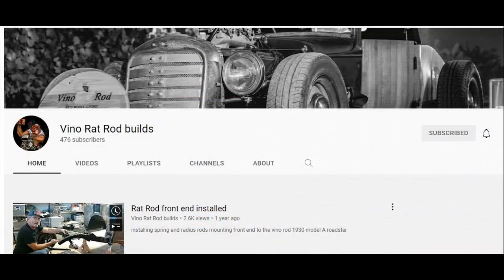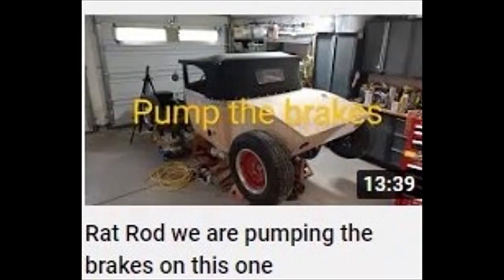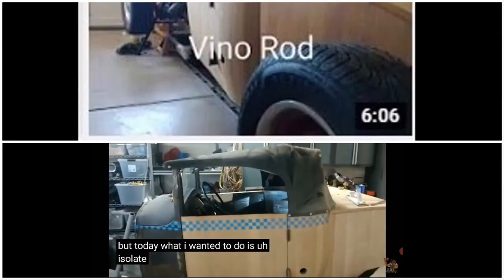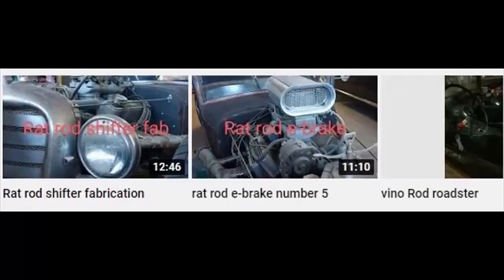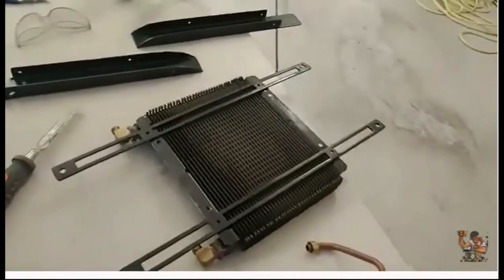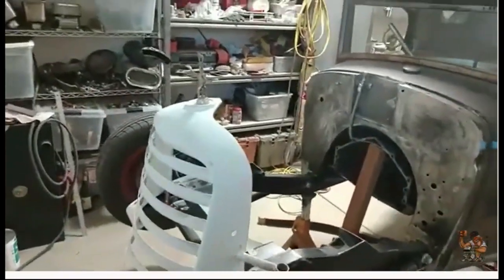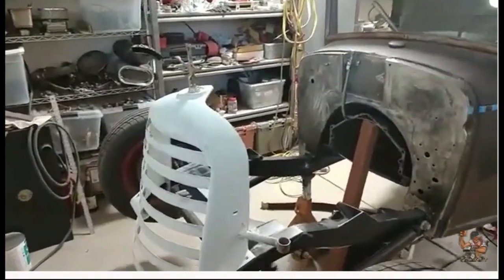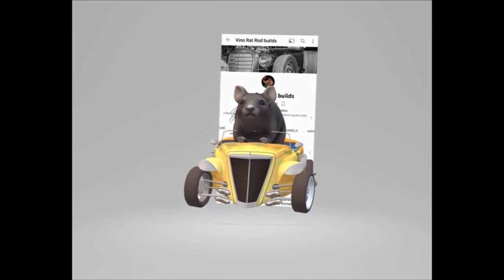Sunday Shoutouts 144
I have a Walmart wishlist that I occasionally update. Don't feel obligated to send me anything, and certainly don't spend money you don't have. I appreciate the thought all the same!